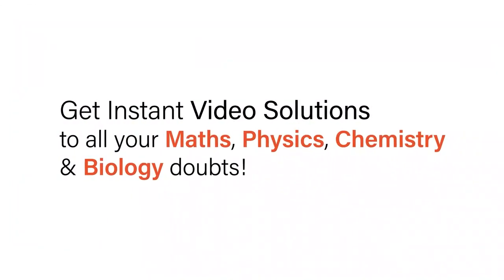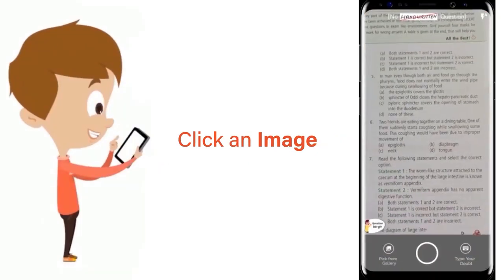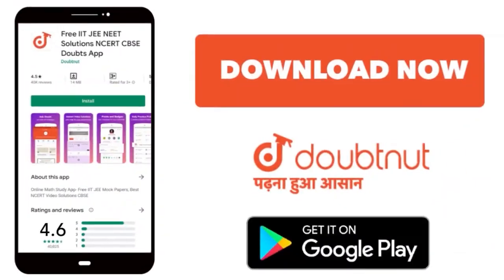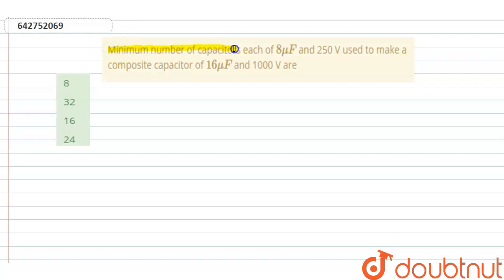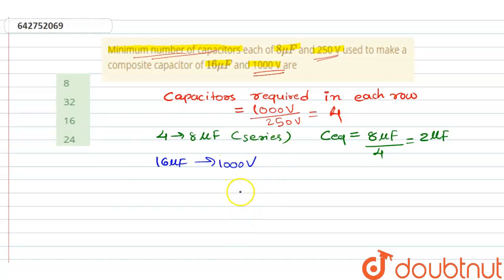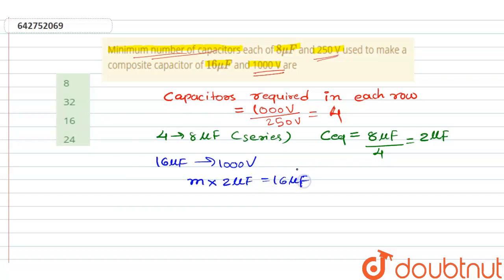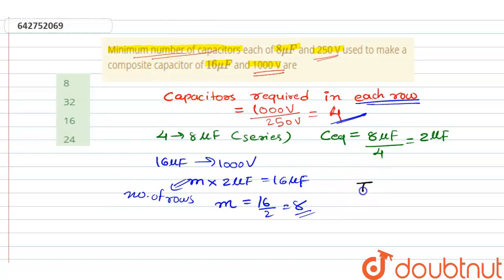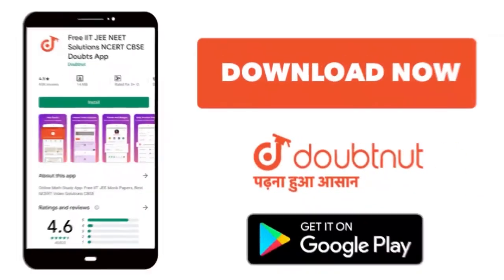Minimum number of capacitors each of 8 muF and 250 V used to make a composite capacitor of 16 mu...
Minimum number of capacitors each of 8 muF and 250 V used to make a composite capacitor of 16 muF and 1000 V are
Class: 12
Subject: PHYSICS
Chapter: ELECTROSTATIC POTENTIAL AND CAPACITANCE
Board:NEET

👉 Have Any Query? Ask Us.